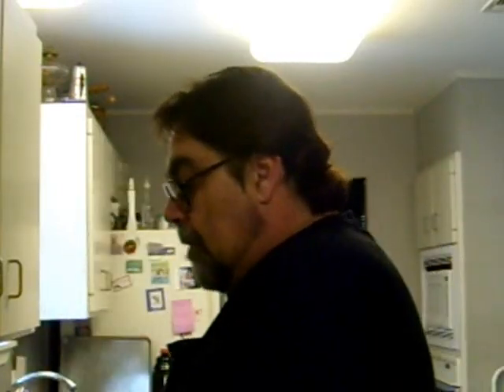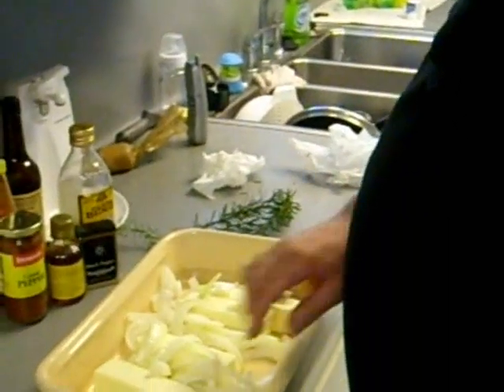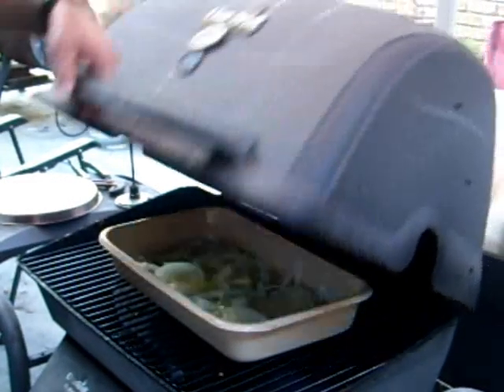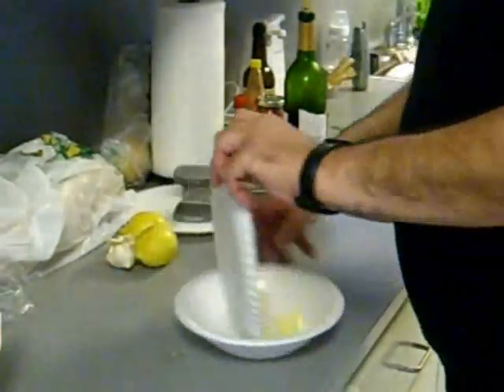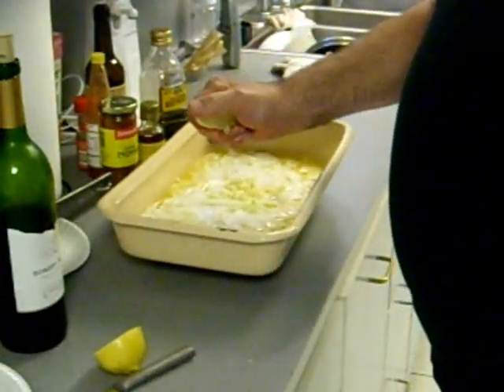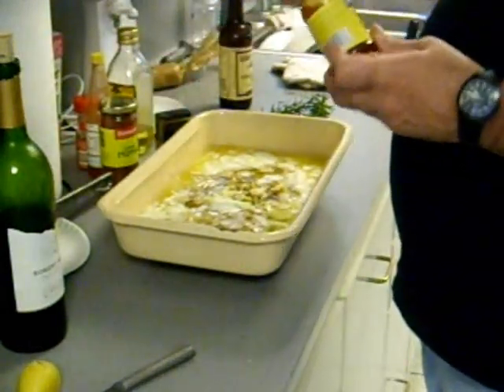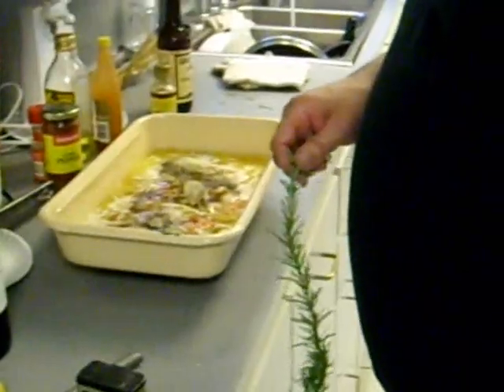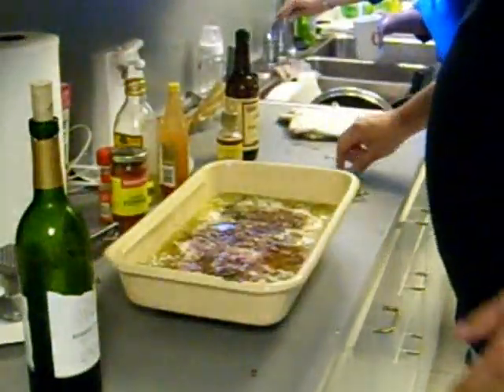BBQ shrimp p1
New Orleans style
Part 1